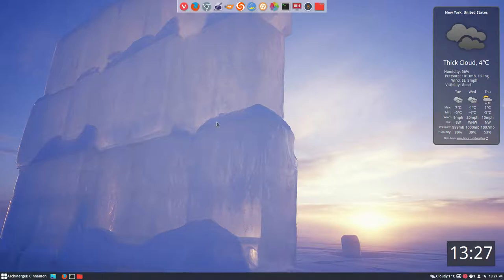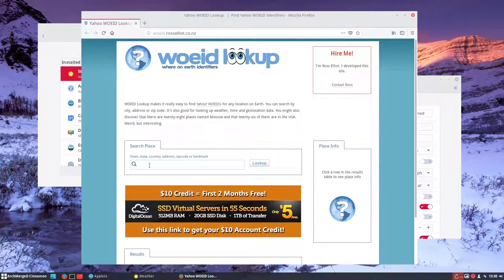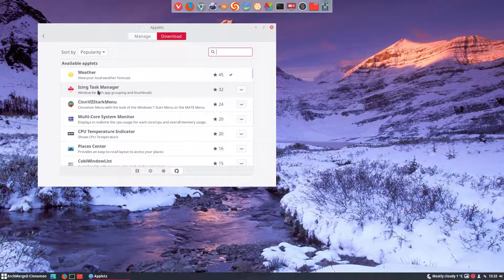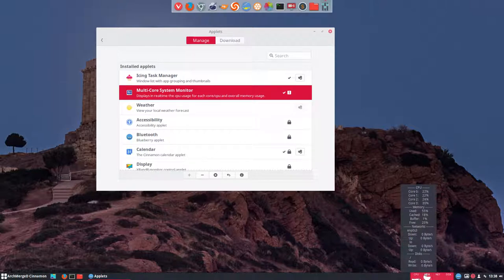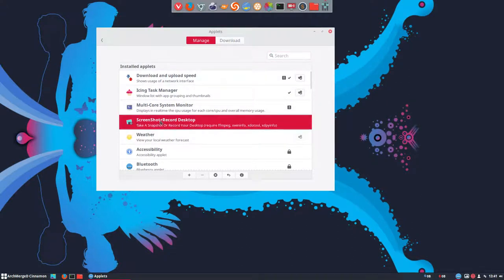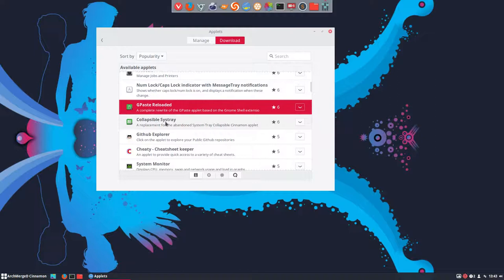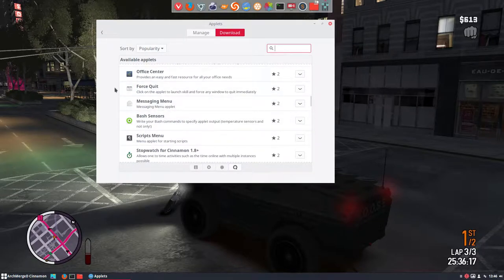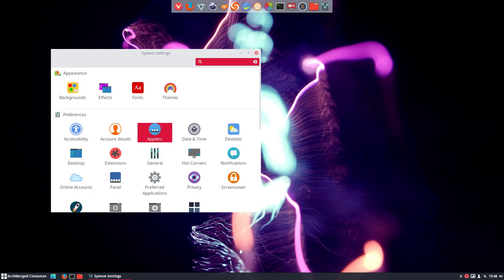ArchMerge : 138 how to install applets on ArchMergeD Cinnamon